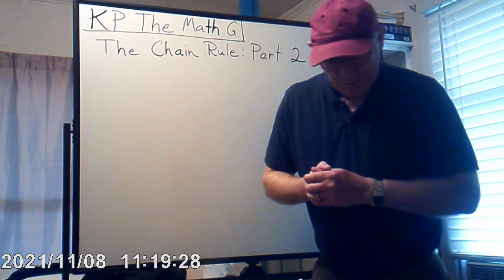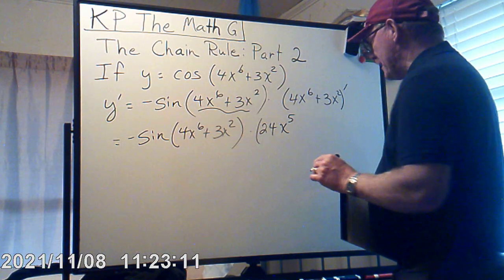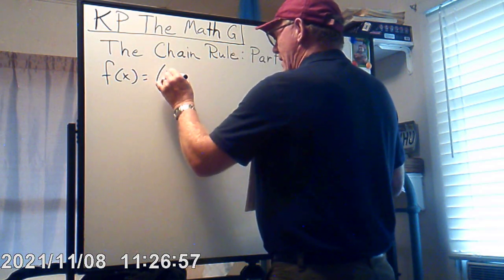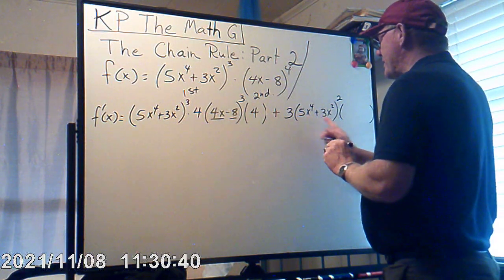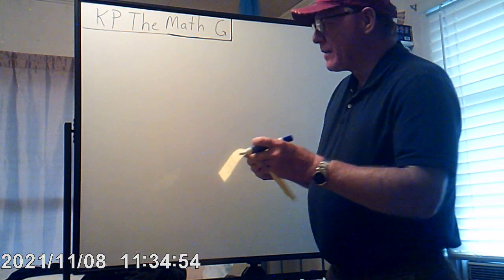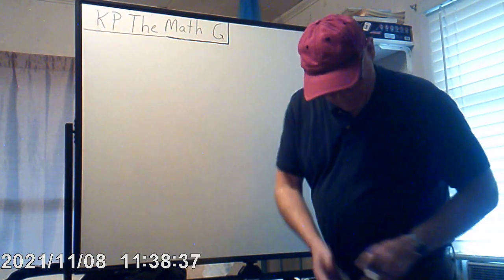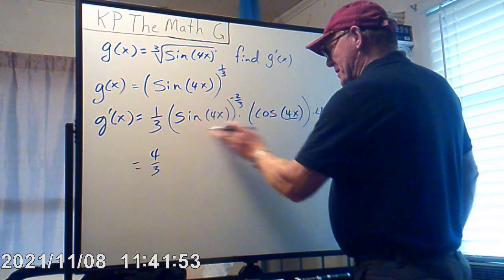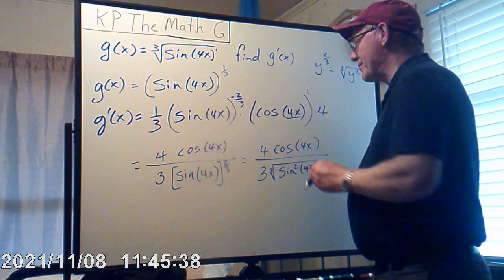The Chain Rule (Part 2)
In this lesson, we combined the product and power rules with the chain rule.  We did 3 or 4 examples.